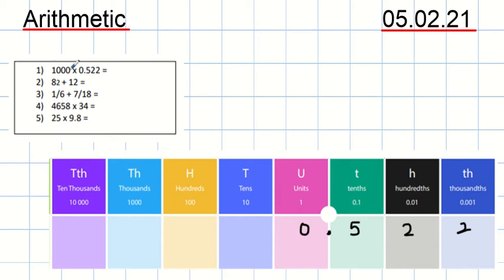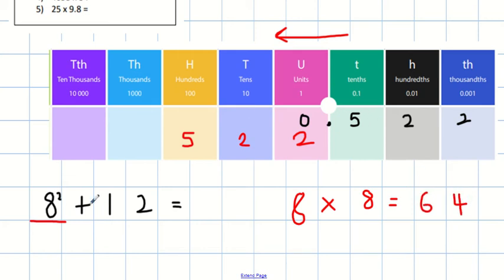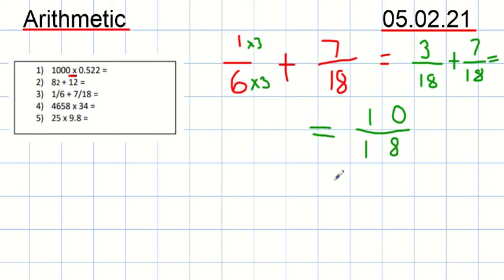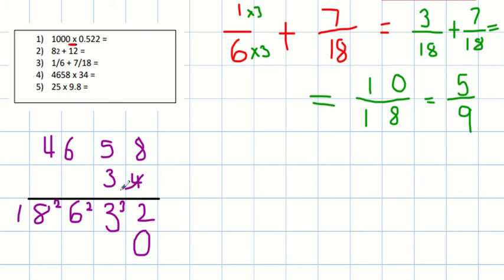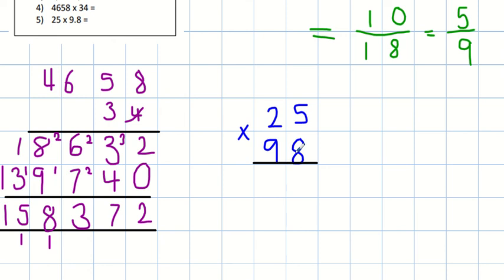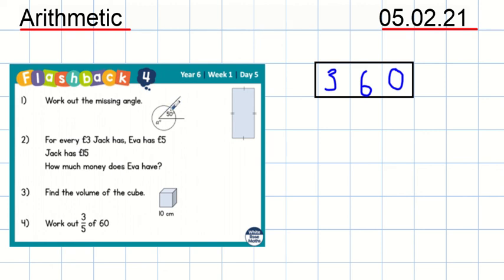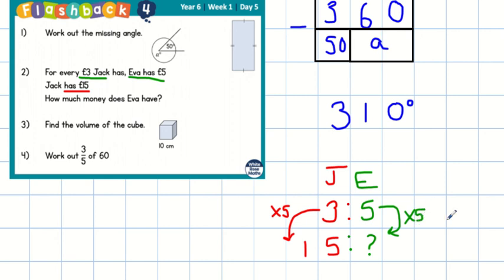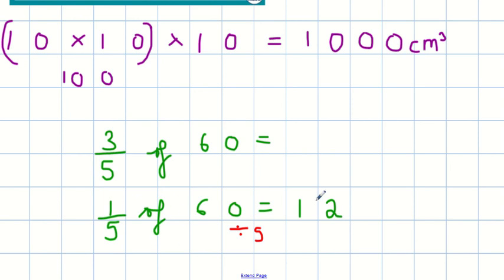05.02.21 Yr 6 Arithmetic